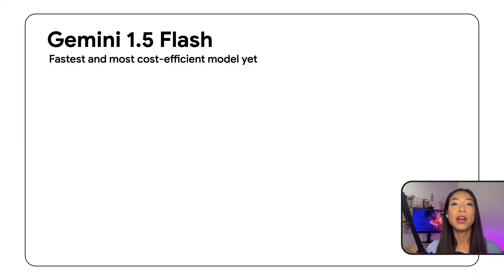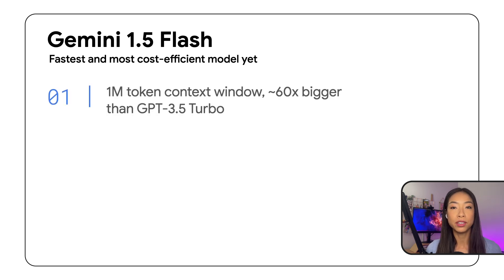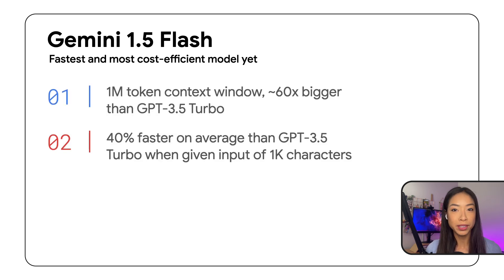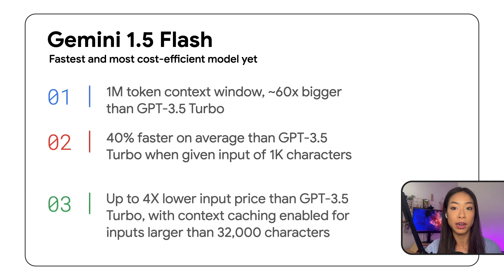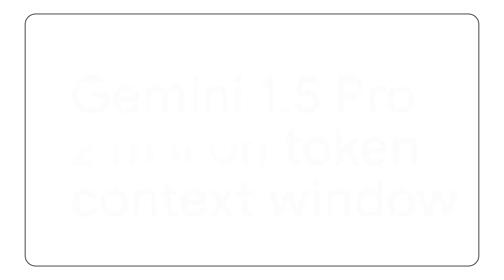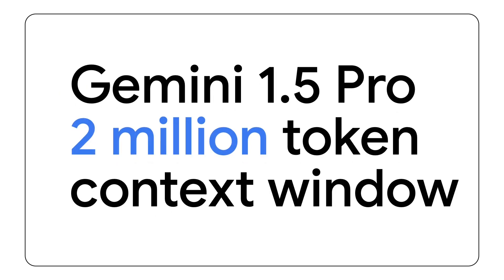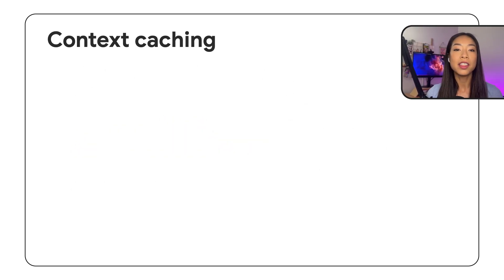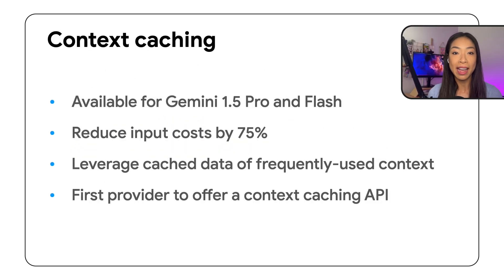Making Vertex AI the most enterprise-ready generative AI platform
Stephanie Wong, Head of Technical Storytelling, and Warren Barkley, Senior Director of Product Management for Vertex AI, discuss 3 recent gen AI announcements at Google and what they mean for Google Cloud customers.

Chapters:
00:00 - Introduction
0:13 - Gemini 1.5 Flash
0:30 - Gemini 1.5 Pro 2 million context window
0:42 - Context Caching for Gemini 1.5 Pro and Flash
0:54 - What Longer Context windows in 1.5 Pro mean
2:20 - Gemini 1.5 Flash best use cases
3:15 - How context caching works
3:53 - Gemma 2 GA
5:08 - Wrap up

Speaker: Stephanie Wong, Warren Barkley